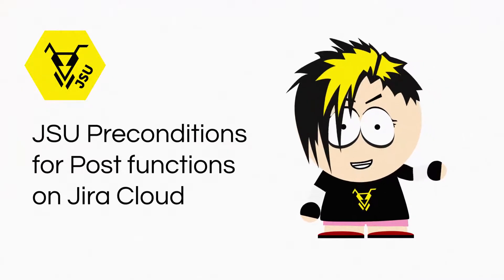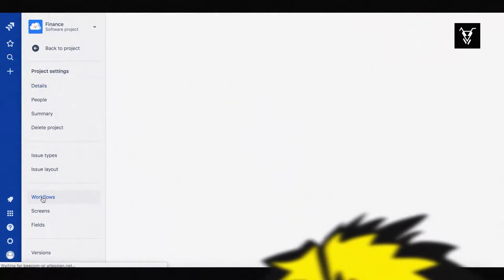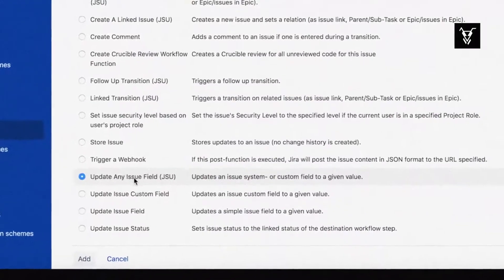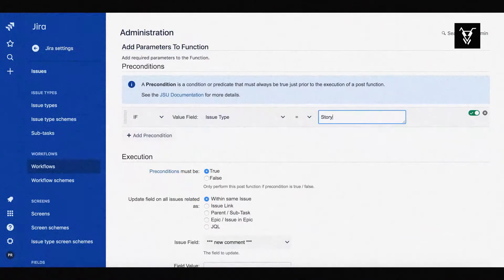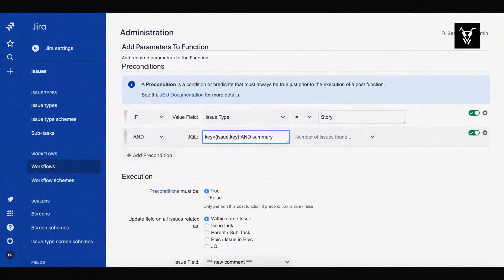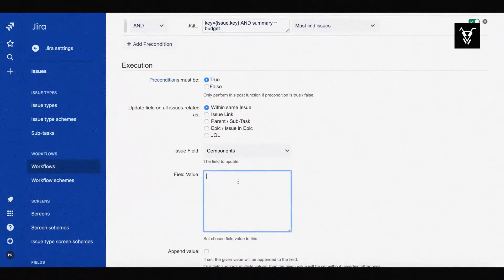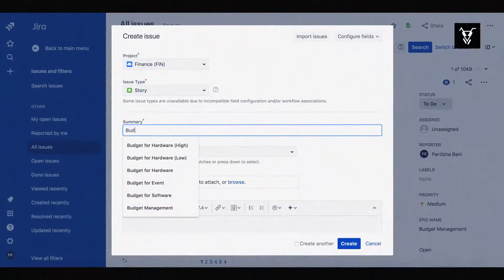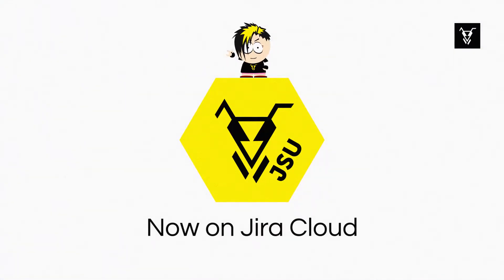beecom JSU Use Case: How to put JSU preconditions in a Jira Cloud workflow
Do you have post-functions you would like to trigger by adding preconditions?

This beecom How to video teaches you how to put JSU preconditions on Jira Cloud. Preconditions are unique to the JSU app and this feature is now available on Cloud!

JSU is the #1 Enterprise App since 2009 with 13M users. It automates Jira workflows at super speed and zero coding necessary.

Used by corporations like Cisco, Nintendo, Johnson&Johnson and IBM, JSU is growing on Cloud with new features* in rapid development.

JSU is created by beecom AG, Atlassian Platinum Solutions Partner since 2004, in Zurich, Switzerland. To know more about beecom and its products and services, go